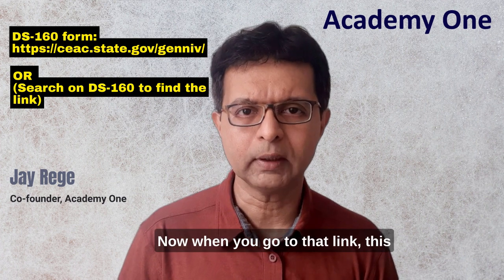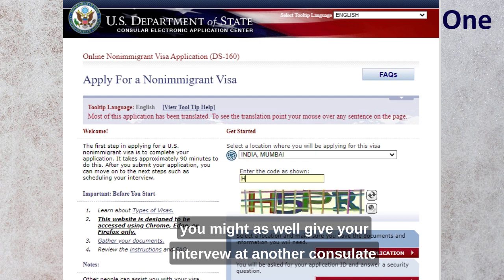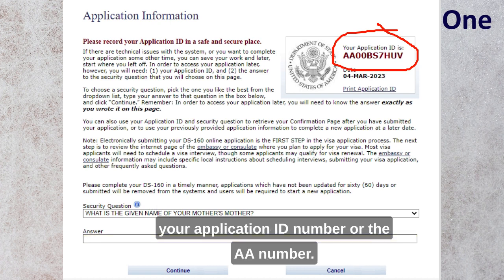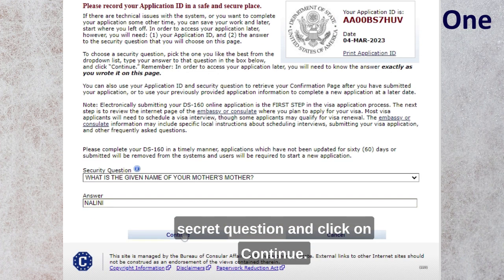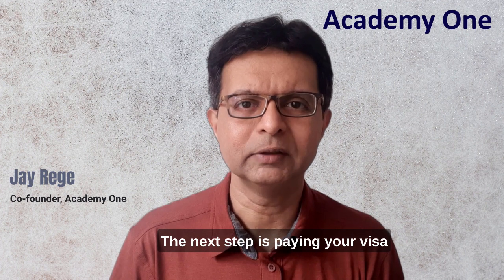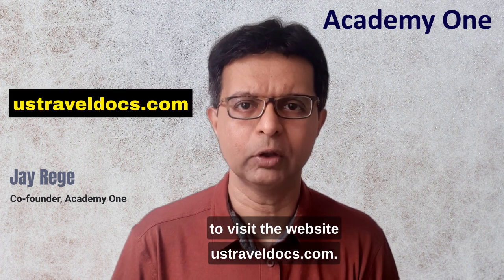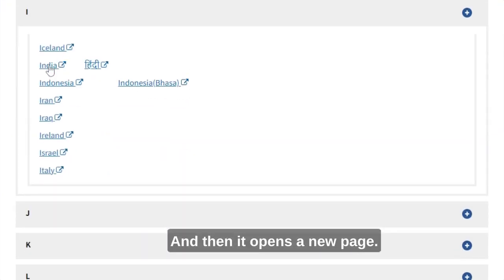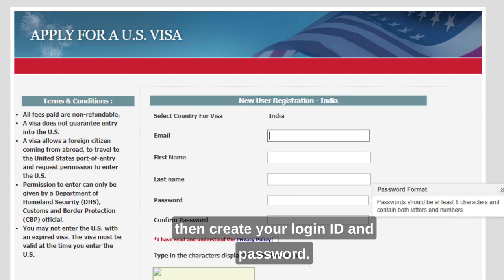How to book your USA F1 student visa appointment - for F1 Visa Applicants from India.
This video explains the step-by-step process of booking your USA F1 Student visa. As mentioned in video, here are some important links
Step 1: Fill in the DS-160 form. Link to the DS-160

Step2: Create your visa application login, pay and book a visa appointment.

Table of Contents:
0:00 - Introduction
1:20 - Step 1- Filling the DS-160 form
3:57 - Step 2 - Paying Visa fee and booking a visa appointment date
8:55 - Step 3 - Paying SEVIS Fee